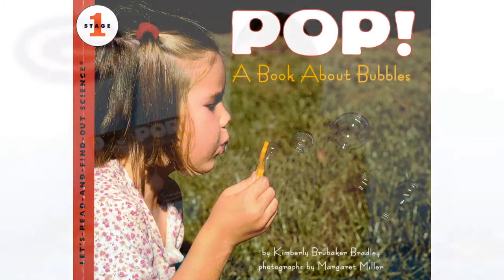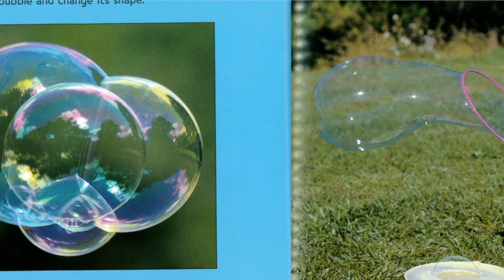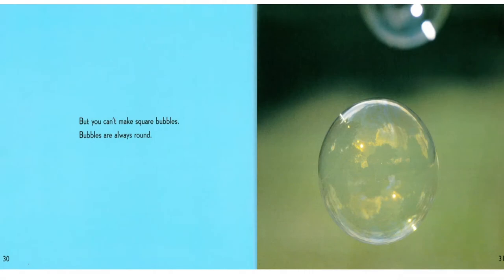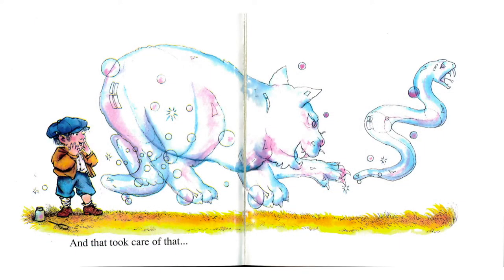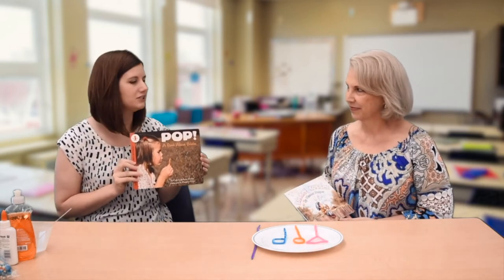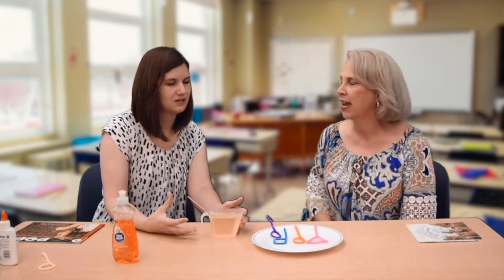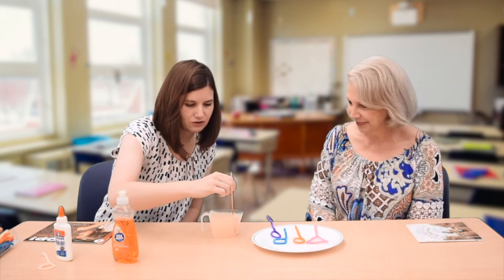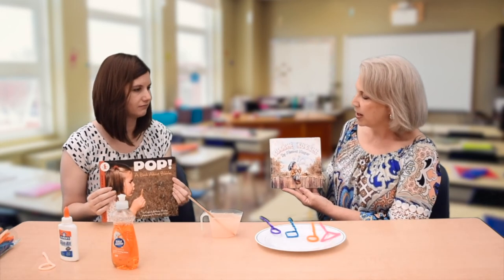Science & Art Learning About Bubbles